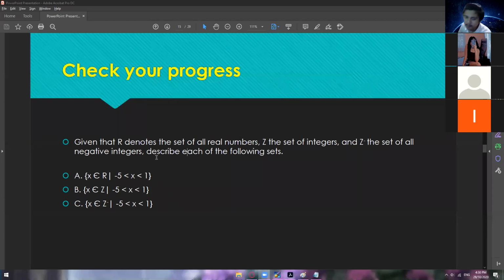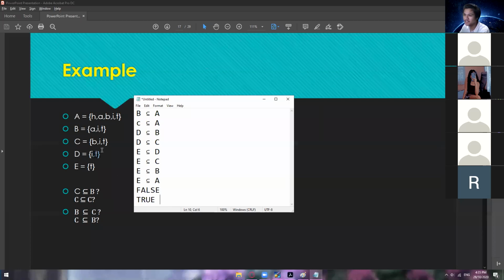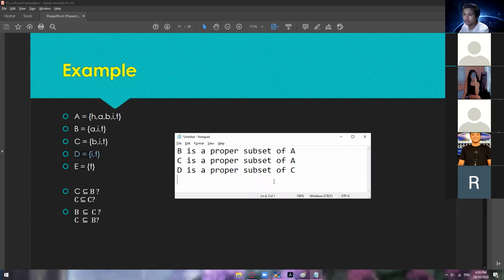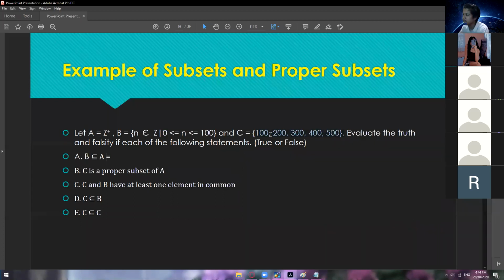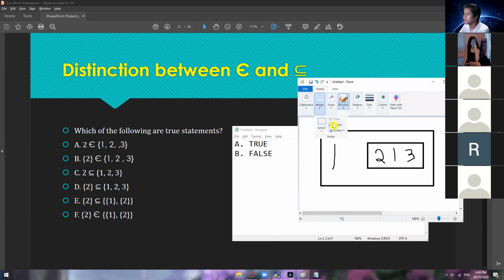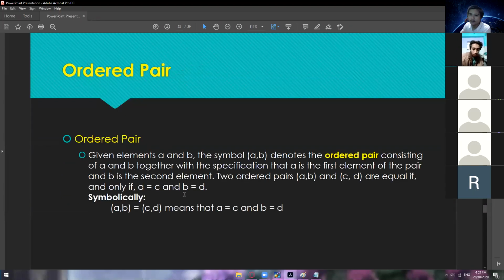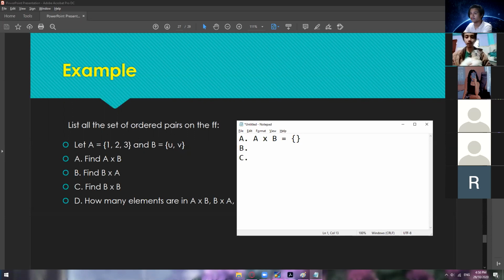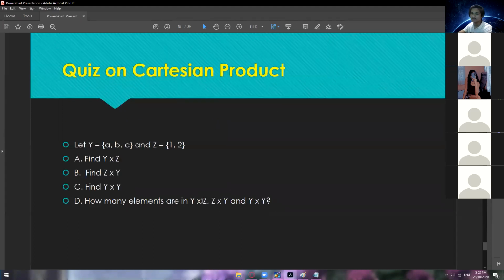The Language of Sets (Part2)